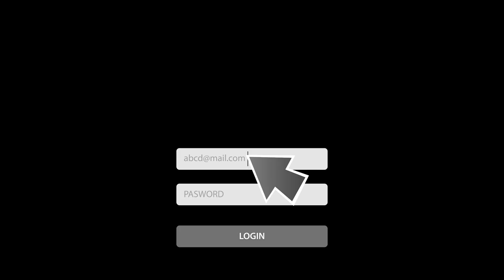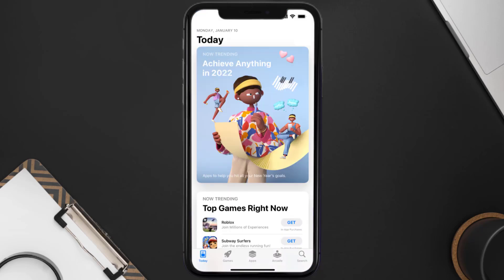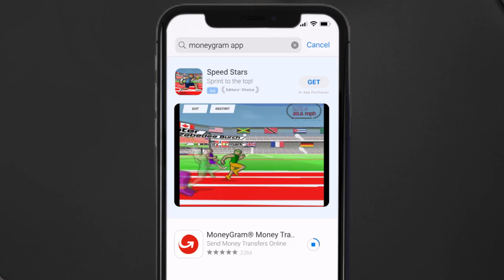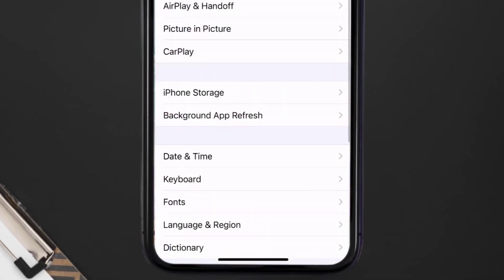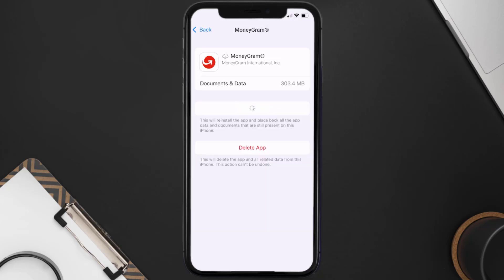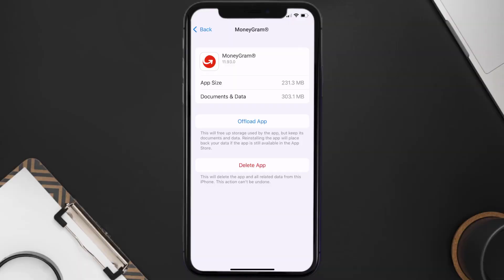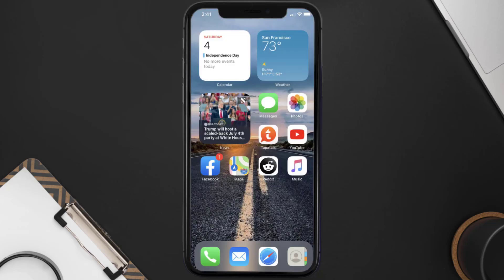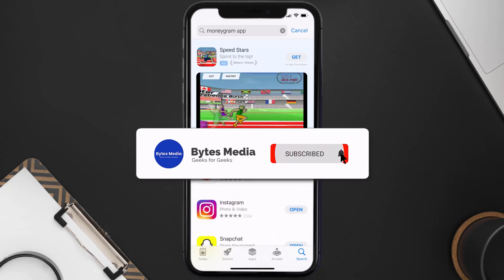Can't Login To MoneyGram: How to Fix MoneyGram App Won't Let Me Log In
In this video, I'll show you How to Fix Can't Login To MoneyGram. This is the easiest and fastest way to Fix Can't Login To MoneyGram. Make sure you watch until the end of this video to find out How to Fix Can't Login To MoneyGram on Android and iPhone. These methods work on Android as well as iOS 11, iOS 12, iOS 13, iOS 15 and iOS 16. Hope you enjoy!

Video Parts:
00:00 Intro: How to Fix Can't Login To MoneyGram
00:08 1.Solution: Check Internet Connection for MoneyGram App
00:38 2.Solution: Updating MoneyGram Mobile App
00:59 3.Solution: Clearing MoneyGram Mobile App Cache Files
01:27 4.Solution: Reinstalling MoneyGram Mobile App
01:51 Outro: Ending

Topics Covered:
Bytes Media
how to
Can't Login To MoneyGram
cannot login to moneygram
moneygram login
MoneyGram
moneygram login not working
why can't i login to moneygram
moneygram not letting me log in
moneygram can't log in
moneygram wont let me log in
moneygram
login not working
can't log in
not letting me log in